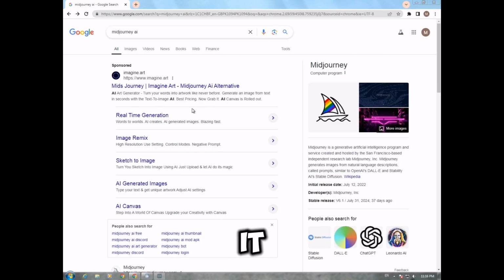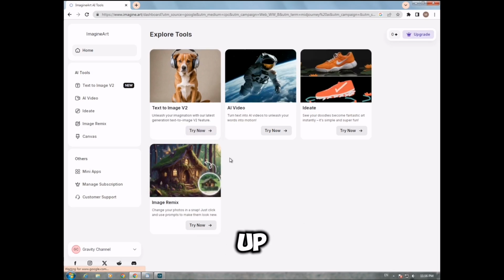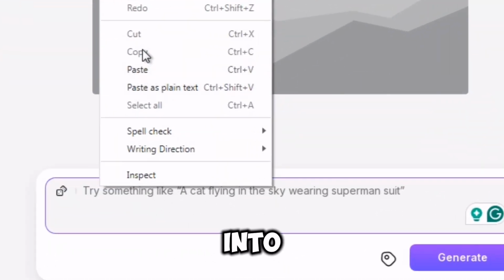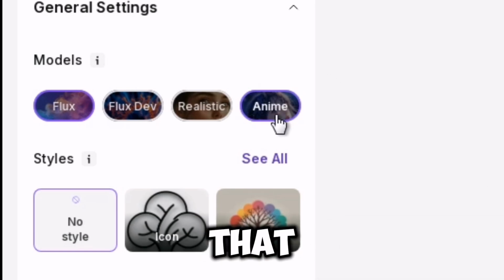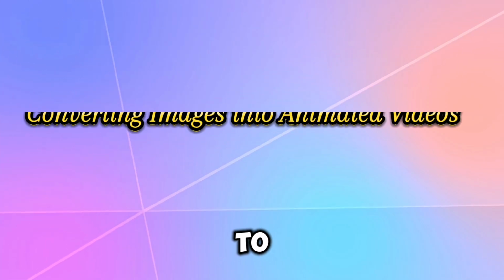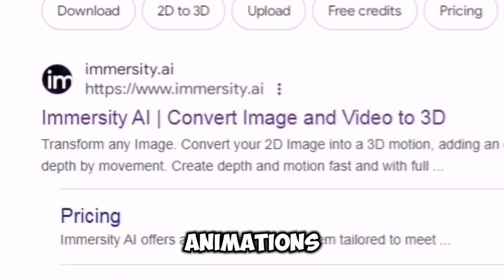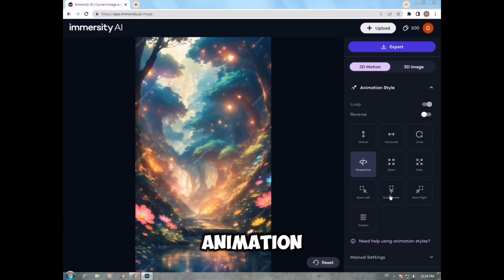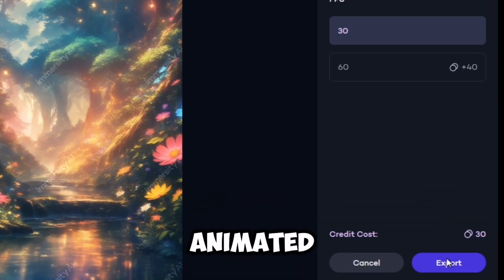How You Can Make $1,000+ from Viral AI-Generated Anime Reels!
Want to learn how to make thousands of dollars every month from creating viral anime reels? In this video, I’ll show you how you can use AI tools to generate stunning anime-style content and turn it into a profitable side hustle. You only need three simple things to get started: a collection of prompts, a text-to-image AI, and an image-to-video AI.
Step 1: Learn how to generate high-quality anime images using AI tools like MidJourney AI and Leonardo AI.
Step 2: Discover how to convert your AI-generated images into animated videos with Immersity AI.
Step 3: Tips and tricks to scale your content for longer, engaging videos that can go viral!💻 Sign up for MidJourney AI

Prompts⬇️

Prompts 1:
Viral anime nature wallpaper in 4K quality, in the style of digital illustration inspired by Hayao Miyazaki, featuring a serene forest with towering ancient trees, dappled sunlight filtering through the leaves, a gentle stream flowing through the scene, and mystical creatures peeking from behind the foliage; vibrant and warm color temperature, cosmos lighting with stars twinkling in the sky, no human characters, the atmosphere is tranquil and enchanting
**Prompt 2:**
/imagine prompt: Viral anime nature wallpaper in 4K quality, in the style of Pixar 3D inspired by Toy Story, showcasing a lush meadow filled with colorful wildflowers, a clear blue sky with fluffy clouds, and a single majestic tree standing in the middle; bright and cheerful color temperature, cosmos lighting with stars twinkling in the sky, no human characters, the atmosphere is whimsical and joyful
**Prompt 3:**
/imagine prompt: Viral anime nature wallpaper in 4K quality, in the style of photography with a 35mm lens inspired by Makoto Shinkai, capturing a breathtaking sunset over a tranquil lake, the sky painted in hues of orange and pink, with a silhouette of mountains in the background; warm and serene color temperature, cosmos lighting with stars twinkling in the sky, no human characters, the atmosphere is peaceful and reflective
**Prompt 4:**
/imagine prompt: Viral anime nature wallpaper in 4K quality, in the style of illustration inspired by Studio Ghibli, depicting a hidden waterfall surrounded by lush greenery, delicate flowers blooming around, and small woodland creatures playing near the water; soft and pastel color temperature, cosmos lighting with stars twinkling in the sky, no human characters, the atmosphere is magical and calming

**Prompt 5:**
/imagine prompt: Viral anime nature wallpaper in 4K quality, in the style of digital illustration inspired by Yoshitaka Amano, showing a mystical forest with giant mushrooms, bioluminescent plants, and ethereal creatures wandering around; cool and mystical color temperature, cosmos lighting with stars twinkling in the sky, no human characters, the atmosphere is otherworldly and enchanting
**Prompt 6:**
/imagine prompt: Viral anime nature wallpaper in 4K quality, in the style of Pixar 3D inspired by Finding Nemo, illustrating an underwater scene with vibrant coral reefs, colorful fish swimming around, and sunlight piercing through the water; bright and vivid color temperature, cosmos lighting with stars visible in the water surface, no human characters, the atmosphere is lively and magical

**Prompt 7:**
/imagine prompt: Viral anime nature wallpaper in 4K quality, in the style of photography with a 35mm lens inspired by Keiichi Hara, capturing a serene beach at twilight with gentle waves, a sky transitioning from orange to deep blue, and a silhouette of distant islands